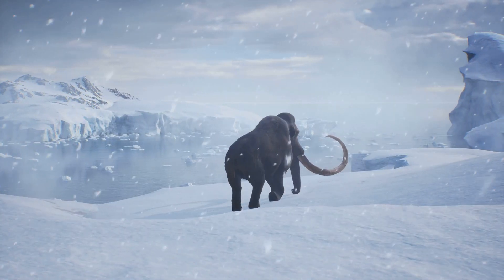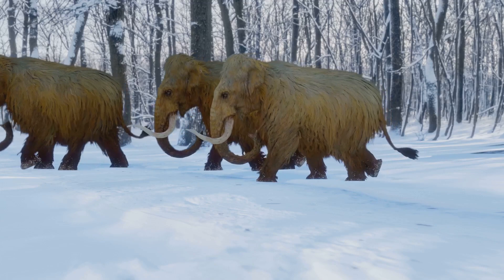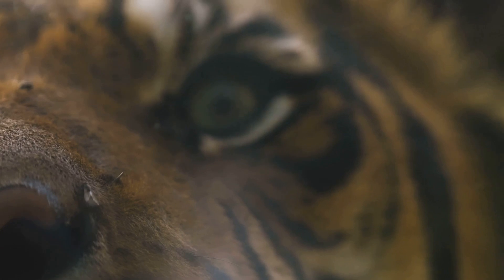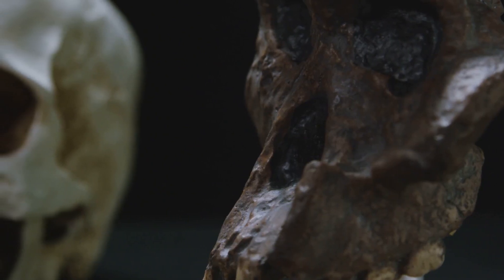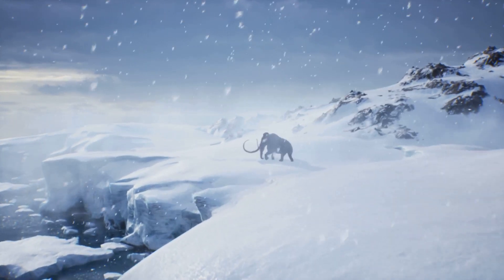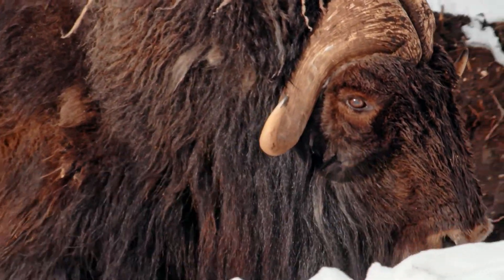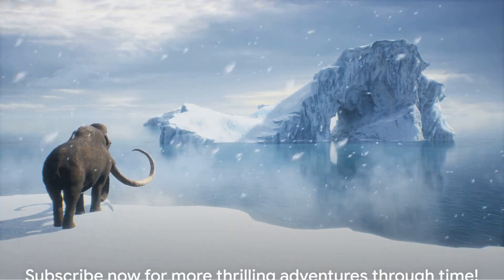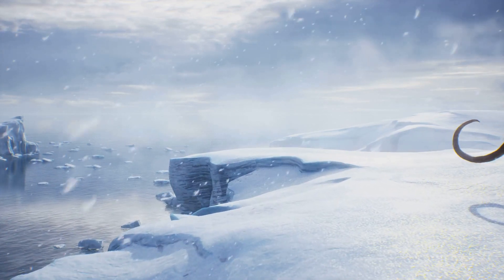Exploring the Mysteries of the Ice Age!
Join us on an exhilarating adventure back in time as we uncover the captivating mysteries of the Ice Age! In this thrilling video, we'll embark on a virtual journey that brings us face-to-face with the awe-inspiring wonders of this prehistoric era. From the majestic landscapes of frozen tundras to the awe-inspiring creatures that roamed the earth, we'll delve deep into this fascinating chapter in our planet's history. Get ready to be amazed as we unravel the secrets of mammoths, saber-toothed tigers, and more!

OUTLINE:

00:00:00 Introduction to the Ice Age
00:00:29 The Woolly Mammoth
00:00:45 Saber-Toothed Cats
00:00:56 Human Ancestors and Cave Paintings
00:01:13 Glacial Maximum and Migration
00:01:27 Human Adaptation
00:01:40 Conclusion